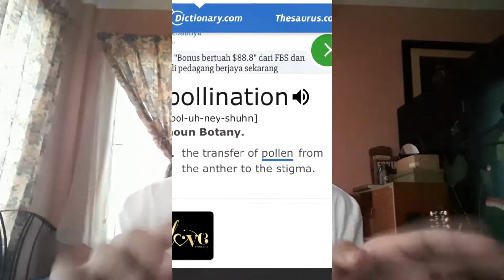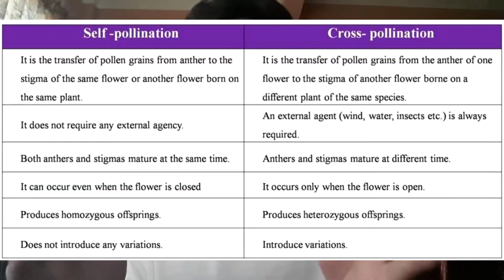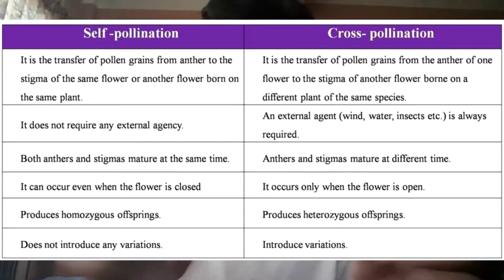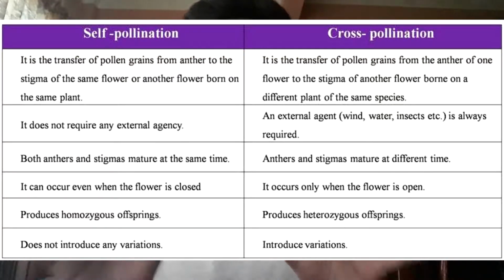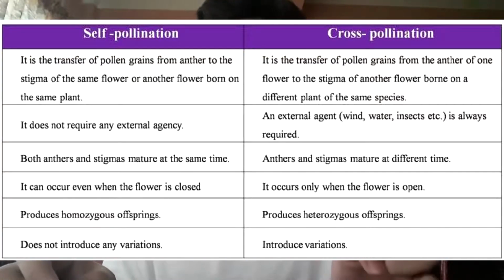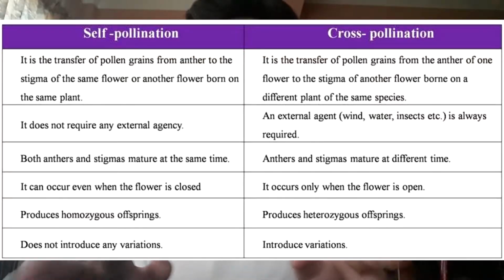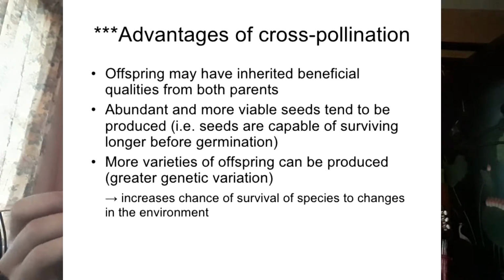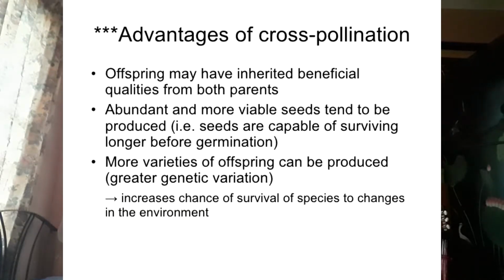Science Project another one